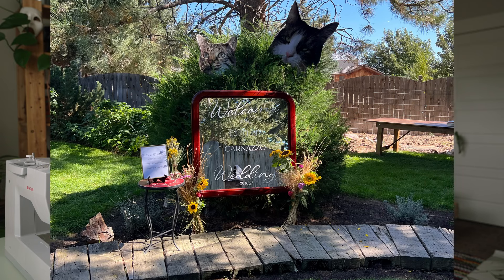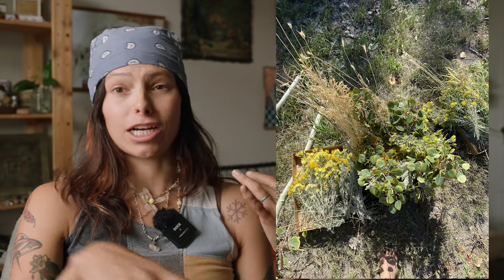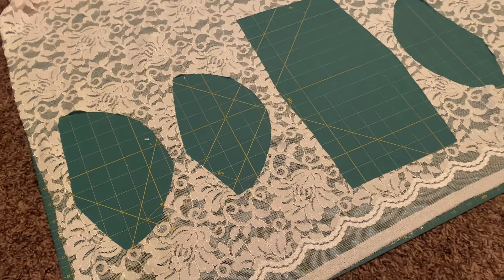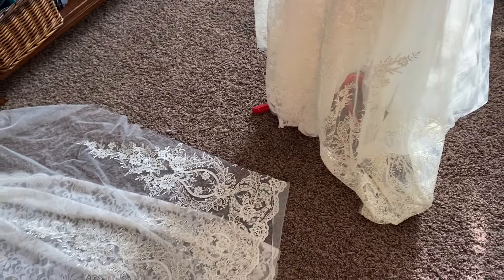DIY Wedding Dress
There are two sides of nacforadventure

Outdoor sports and adventure: all that skiing, mountain biking, fishing, hiking, camping, traveling and more...

And then there's the other side:

Sustainability, which corresponds with the impact that we as humans have on the natural world around us

These are some of Nic and I's biggest values, so when we got married, we wanted to make sure to incorporate both of these themes into our wedding day.

We held the ceremony and reception outside, and all of our decorations were either made from natural materials or shopped secondhand. The flowers and other foliage were grown in our parents' backyards and made into bouquets, boutonnieres, and table decorations.

And another big part of the wedding that I wanted to add my own touch of sustainability to?

My wedding dress

This would allow me to be responsible for any sort of waste that I incurred, as well as offer a personal experience of designing my very own creation.

The dress of my dreams was comprised of 5 different parts:

The skirt

The dress

The sleeves

The veil

And some final finishing touches

In this week's video, I share the journey I took to create a piece that I am very proud of. It truly represented the person I am on such a beautiful day filled with family, friends, food, fun, and a just a touch of sustainability.

Your full-time nacforadventurer and part-time wedding dress maker,

AJ